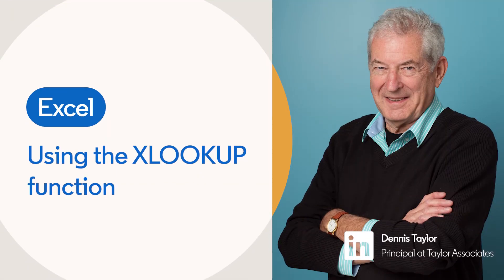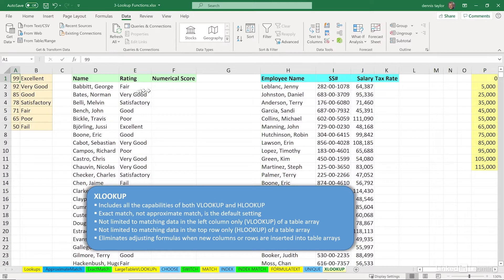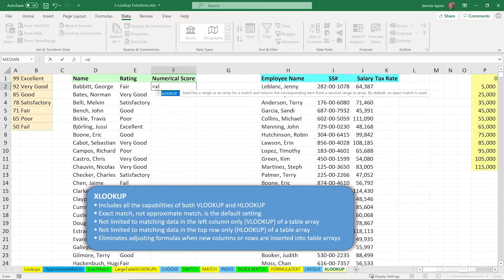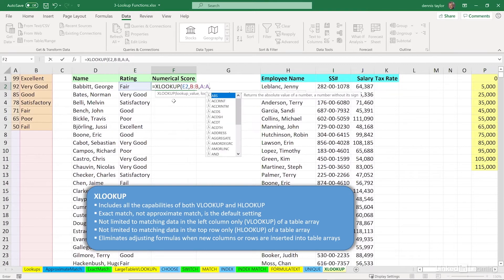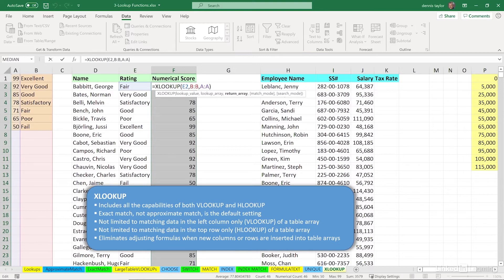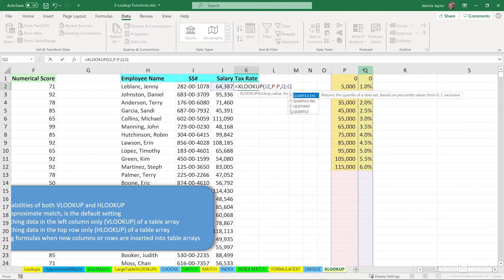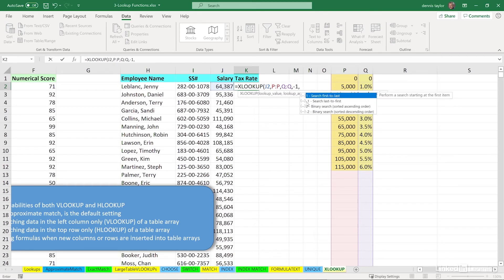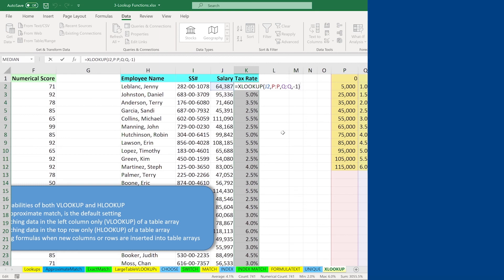Excel Tutorial - Using the XLOOKUP function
Learn about using the XLOOKUP function in an exact match scenario. Explore more Microsoft Excel courses and advance your skills on LinkedIn Learning:

This is an excerpt from "Excel: Advanced Formulas And Functions," a course on LinkedIn Learning taught by Dennis Taylor. Dennis is an author, speaker, and Excel expert with 25+ years of experience in spreadsheet authoring and training.